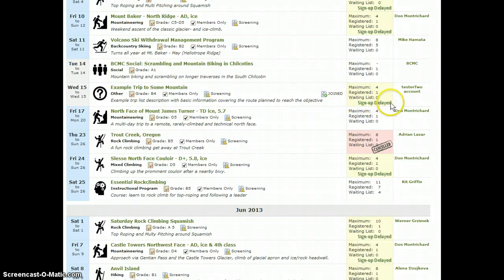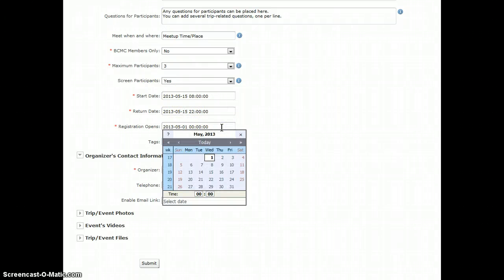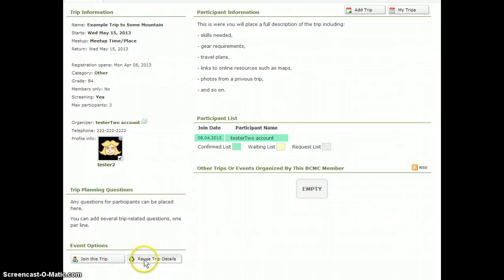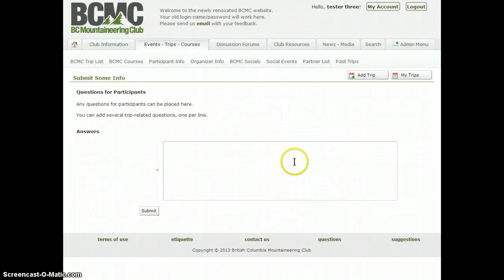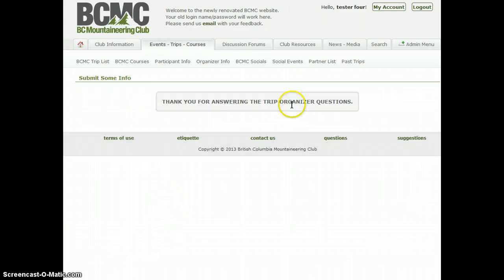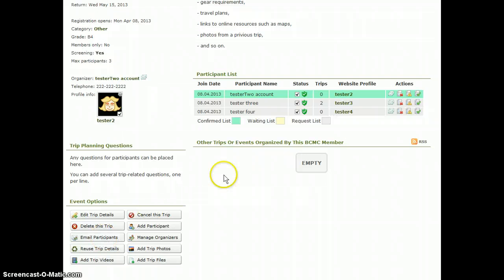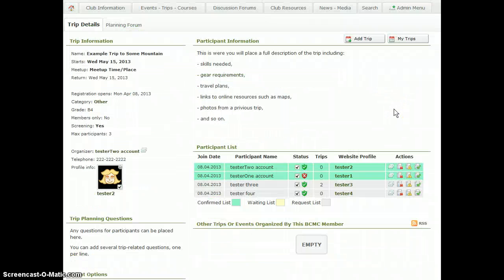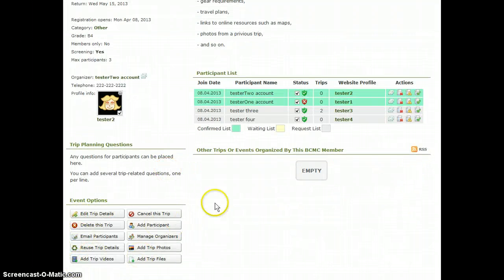Adding a Trip to BCMC - adding participants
The process of adding participants to the trip, including adding them manually.